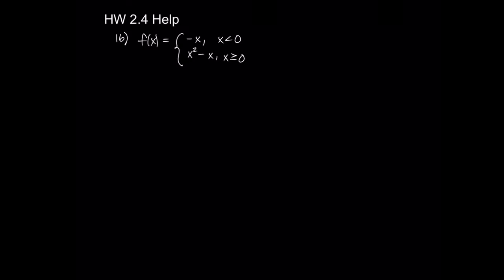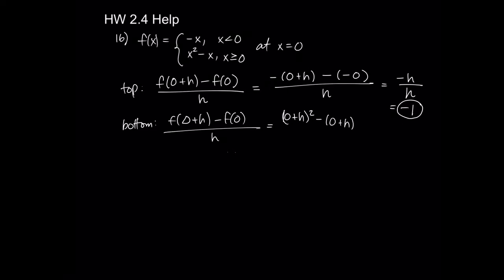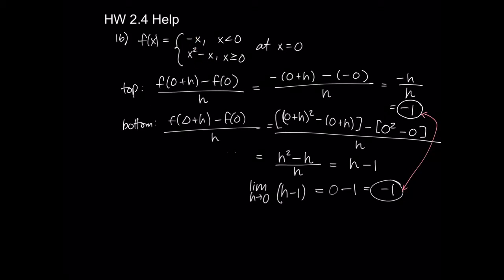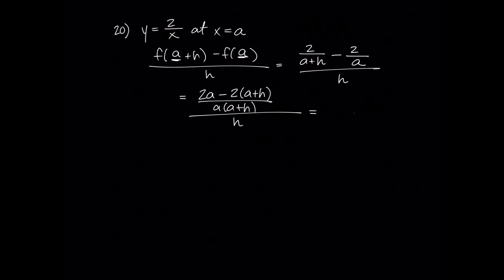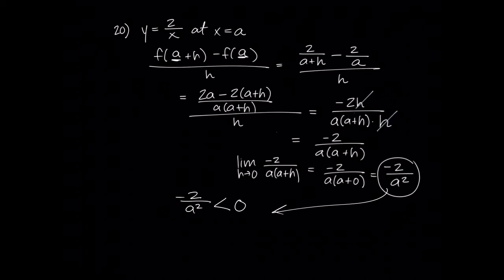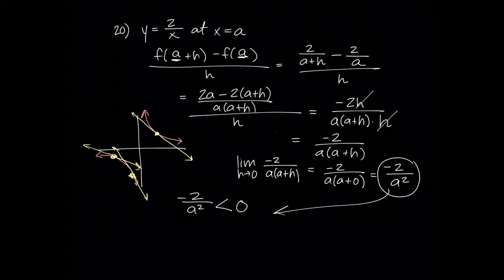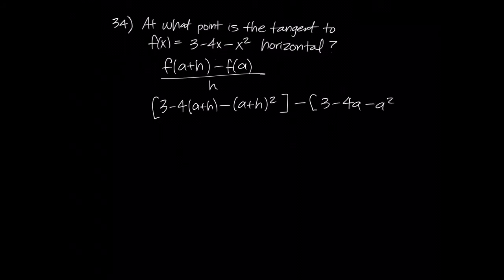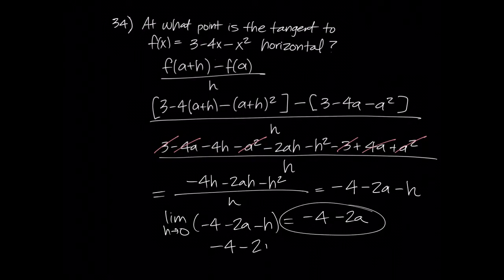BC Calculus HW 2.4 Help on Selected Problems